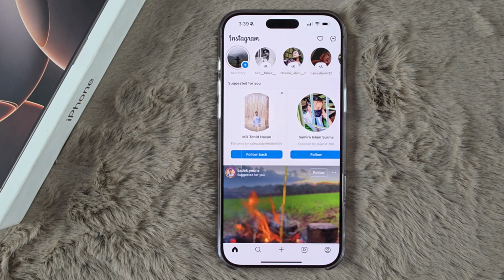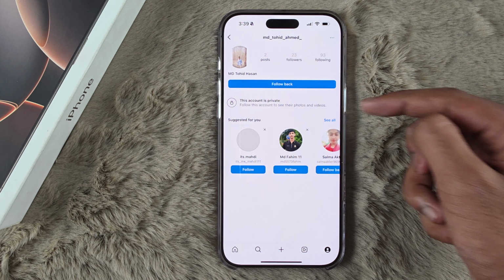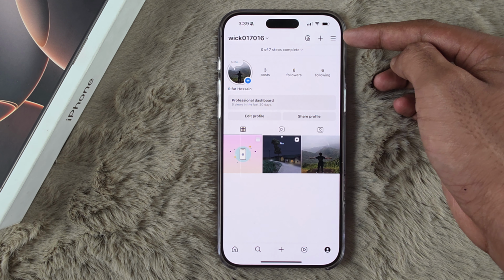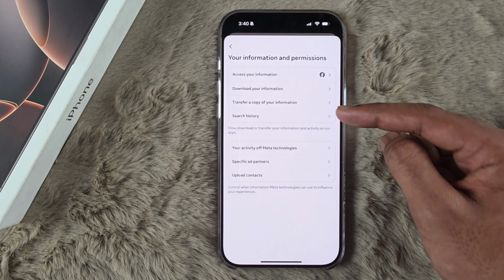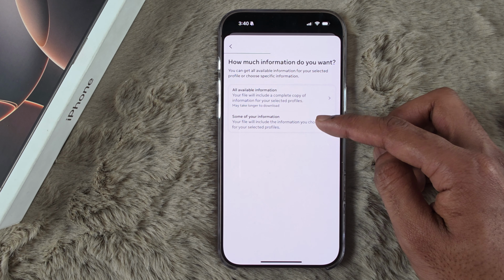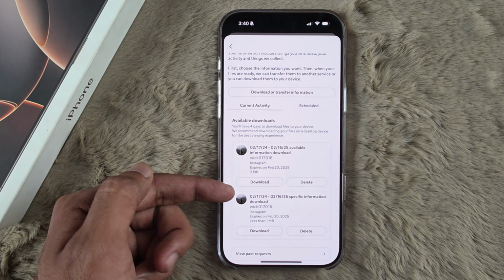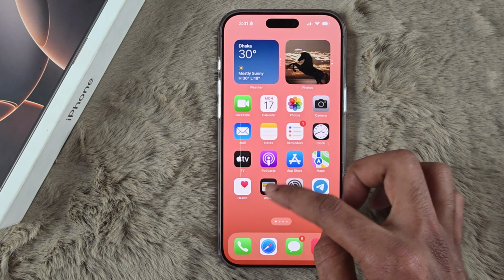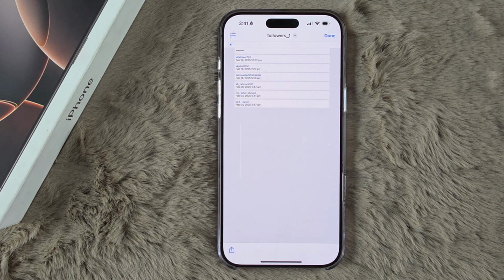How to Cancel Instagram Follow Request - Full Guide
How to Cancel Instagram Follow Request |

Sent a follow request by mistake? Learn how to cancel Instagram follow requests before they get accepted with these simple steps! Watch this step-by-step tutorial now.